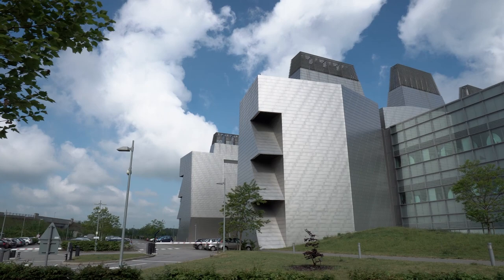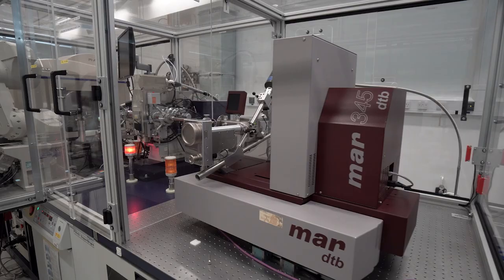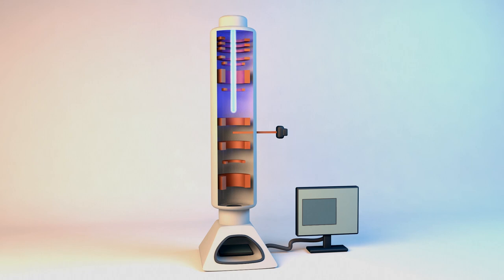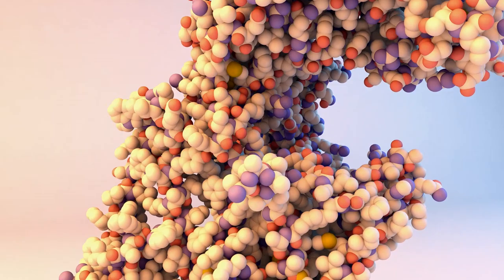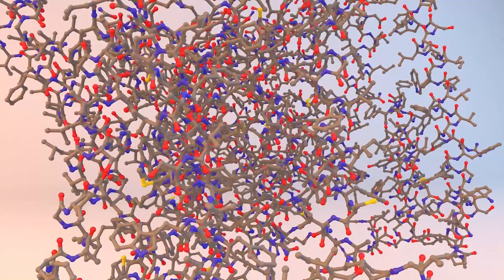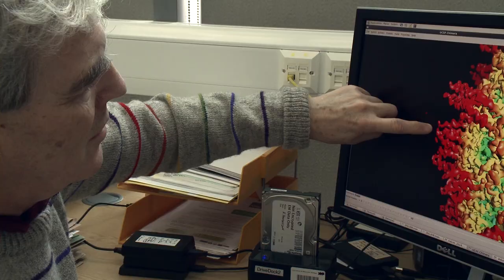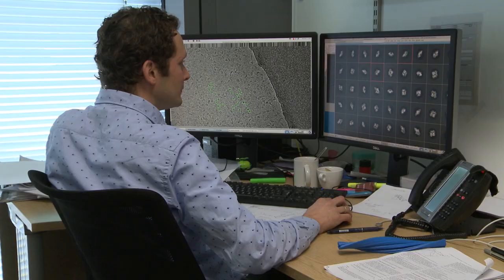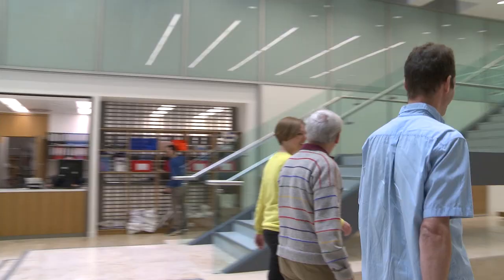Looking at Molecules: The electron cryo-microscopy revolution at the MRC LMB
LMB scientists have been and continue to be at the forefront of the field of electron cryo-microscopy, developing a technique which allows biological molecules to be visualised at the atomic level.

Some of our researchers describe how this technique was developed, how it works, and how they are continuing to improve and use it.

In 2017 the LMB’s Richard Henderson won the Nobel Prize for Chemistry, along with Jacques Dubochet and Joachim Frank, for ‘developing cryo-electron microscopy for the high-resolution structure determination of biomolecules in solution’.